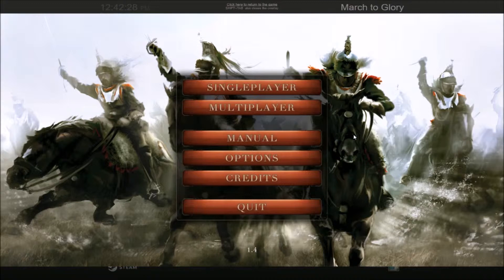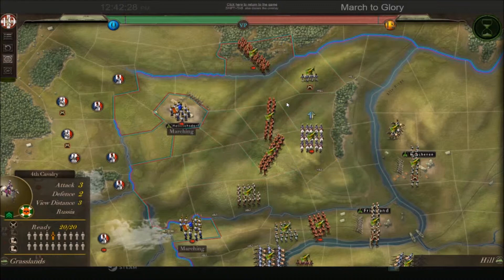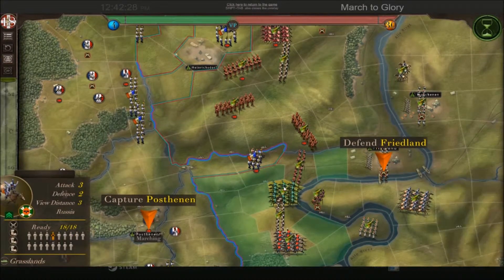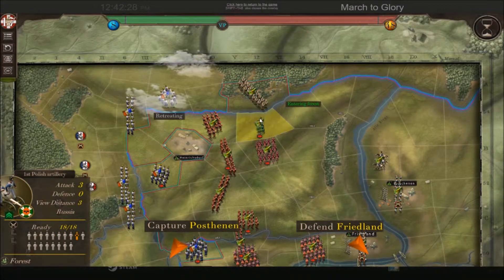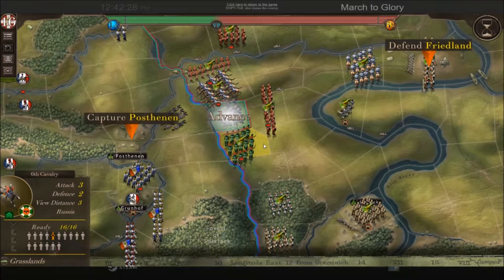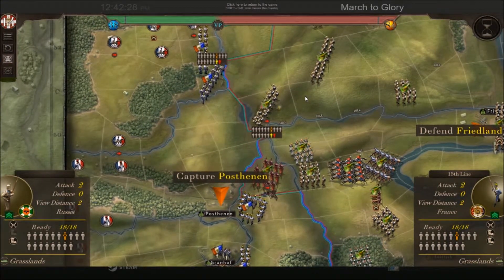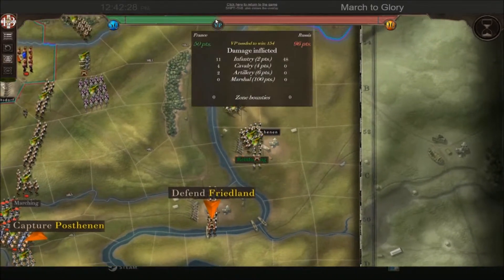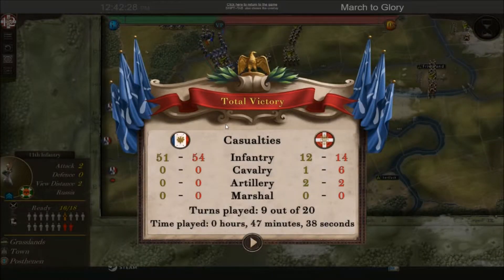March to Glory Skirmish 3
For the Motherland!!